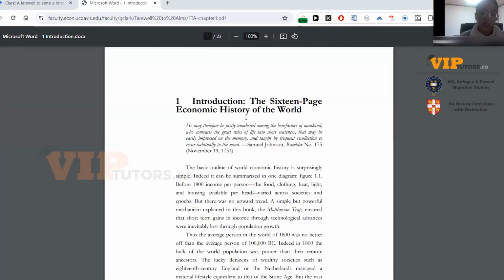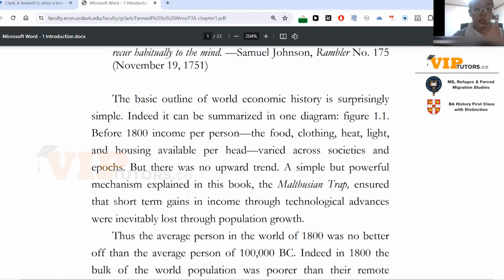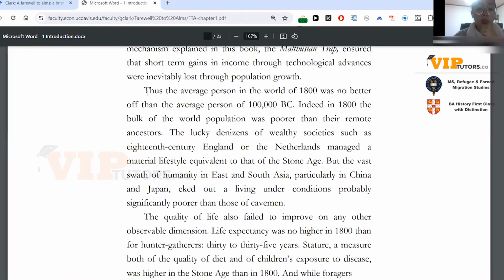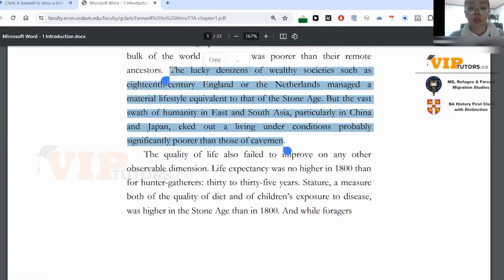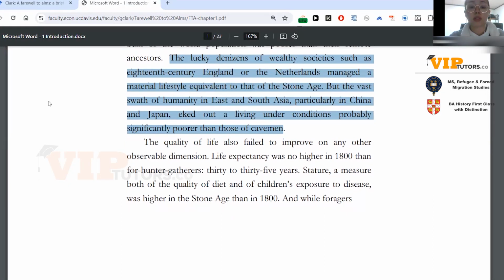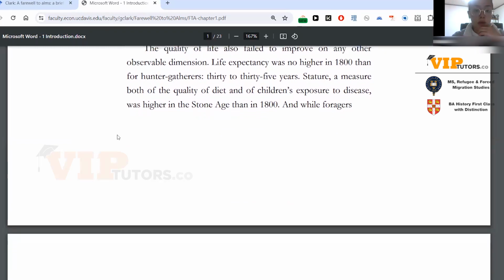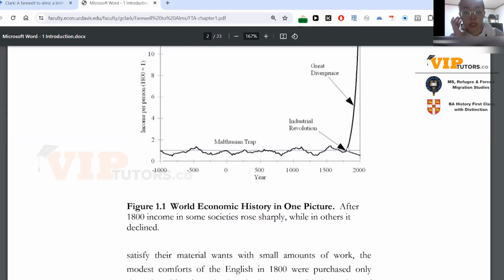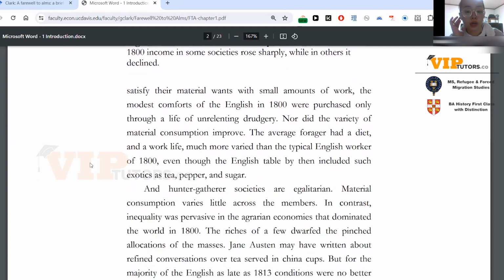John Locke 2024 History Question 1 - Video 2 (Part 4 of 5)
Take down notes as our OxBridge tutor discusses the 1st chapter of A Farewell to Arms. How can you apply this to your John Locke Essay entry? to know!

Ready to take the first step in preparing for the John Locke Essay Competition?